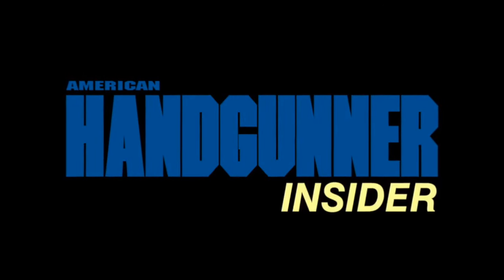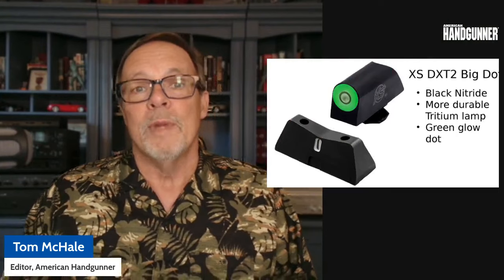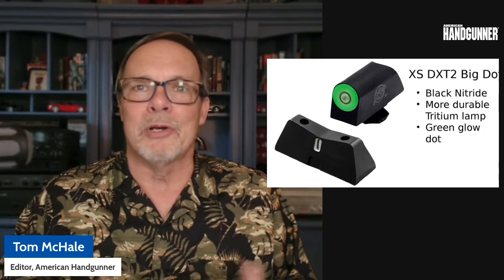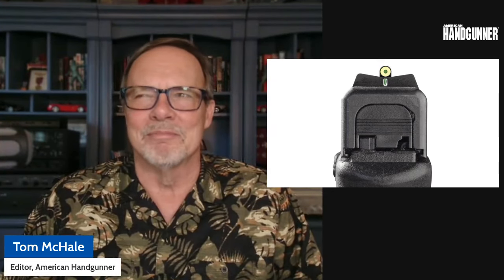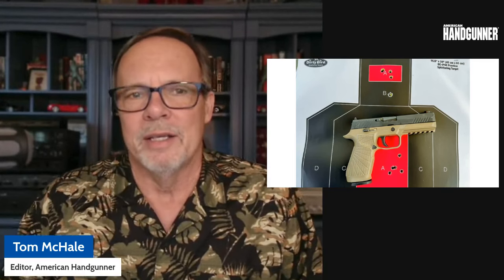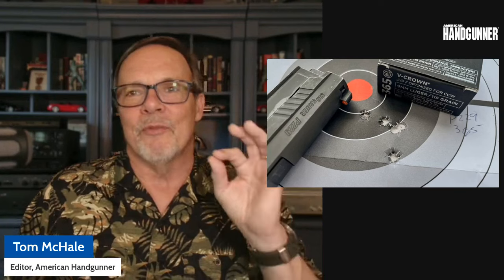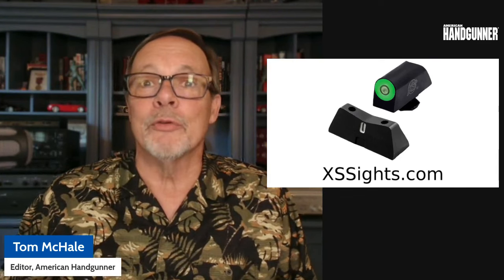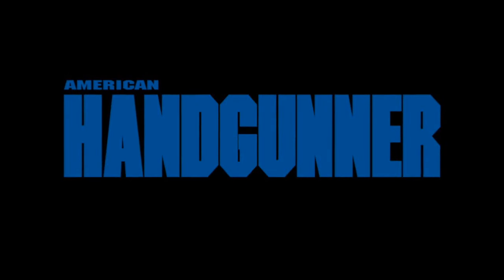Are Big Dot Sights Precise? A Look at the New XS DXT2 PRO | American Handgunner Insider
New from XS Sights — the DXT2 PRO Series. Complete with some durability and glow dot color upgrades, we explore the whole concept of Big Dot sights. Are they are precise as standard post and notch handgun sights? Let's put it to the test.

Get more exclusive online content delivered straight to your inbox. Sign up for our FREE American Handgunner Insider newsletter